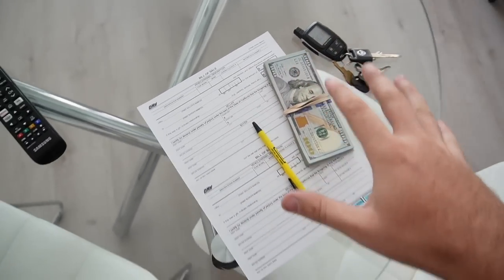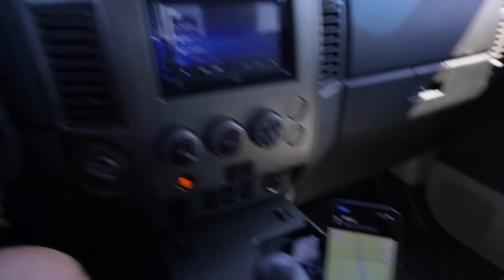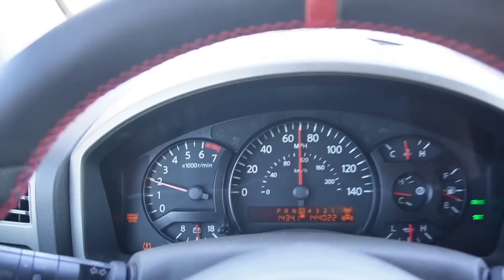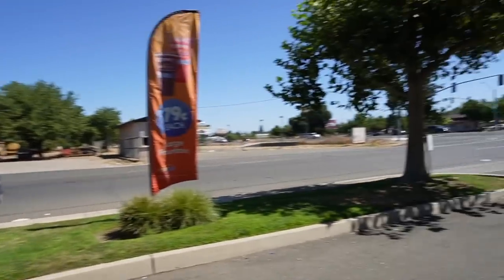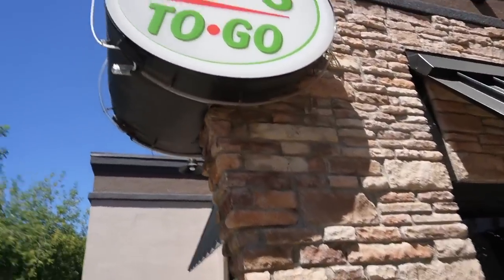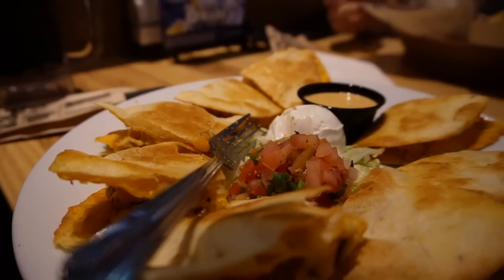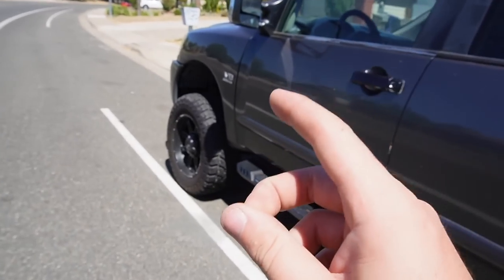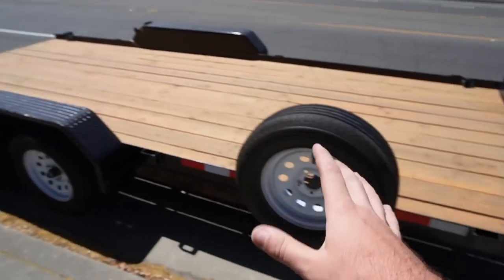JUST PURCHASED A 2021 CAR TRAILER! Was This The Right Time To Buy It?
F80 M3 MOD LIST:
Exhaust System:
Carbon Shark Fin:
Carbon Grills:
Wheels:
Suspension:
Steering wheel:
Ambient Light:
Strut Bar:
Oil Cooler:
KiesMotorsports (NOUR5)
SimplyCarbonFiber (NOUR10)
BurgerTuning
FCP EURO
AzaAutoWheel
Suvneer
SSR Performance
Valvetronic (NOUR)
RoughCountry
TireWheelZone